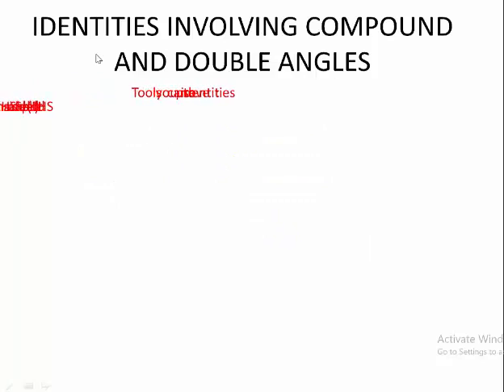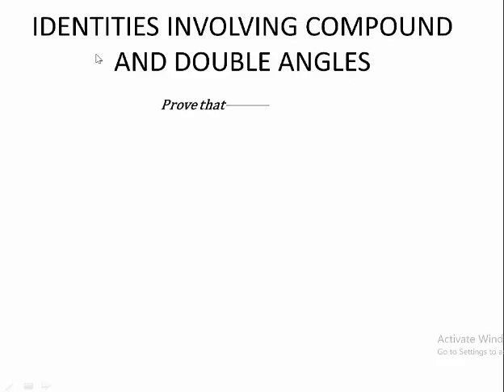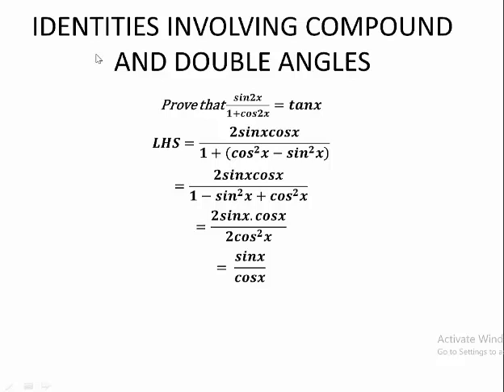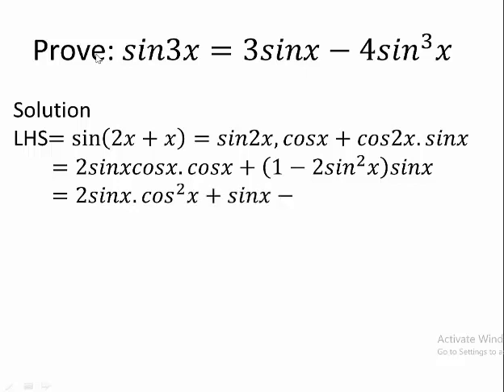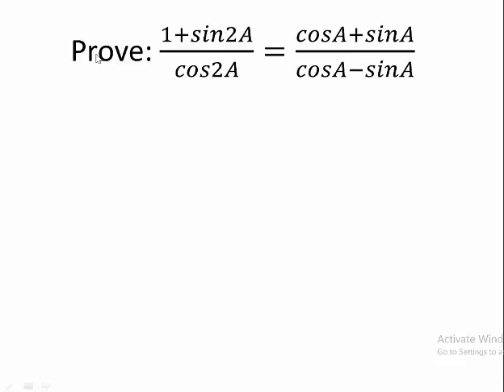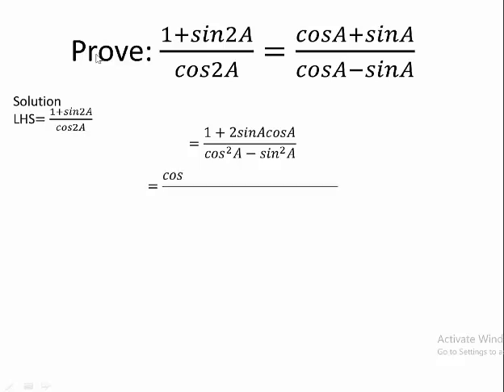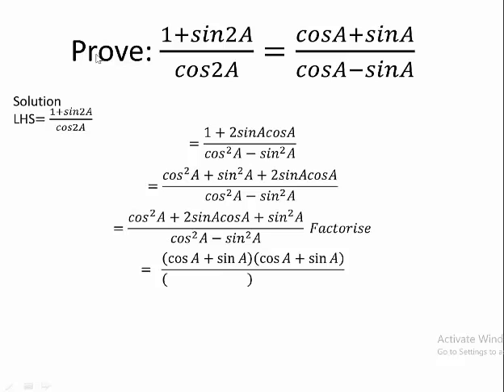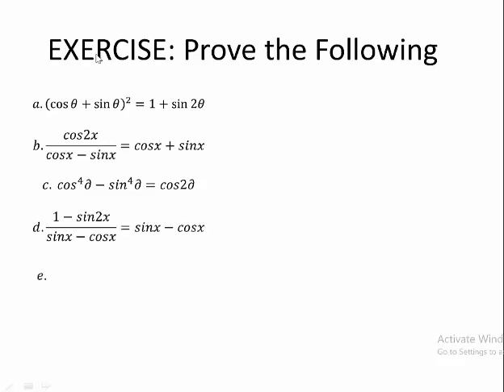Trigonometry Compound and Double Angles